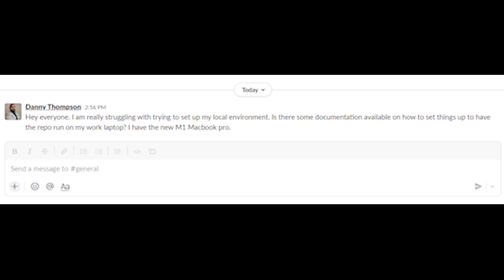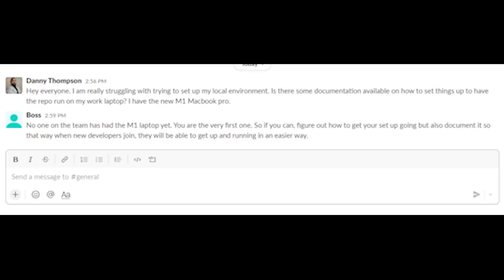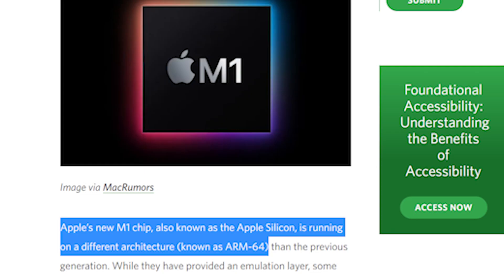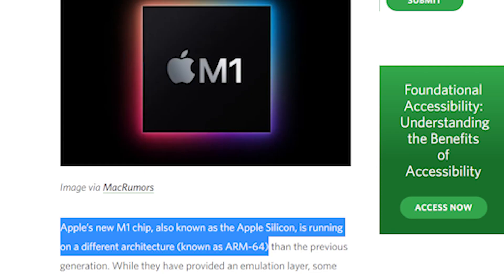Struggling as a Software Developer. First WEEK AT A NEW JOB! Work Vlog!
Hope you enjoyed the recap of what I went through setting everything up! Finally works and I will be covering the types of tickets I worked on this week in the next vlog!

Steps I used to set up my local environment on the M1:
- Install XCode from the app store
- Repo I have is using an older version of node so I need to role back the versions. To do that you need to install a Node Version Manager or NVM.

This whole section will be done using terminal
- Install Node

-  Due to arm-64 the paths will not be in the locations that are expected. So run the 2 commands (1 at a time) that are provided at the end of the installation. Several people I have spoke with have skipped this step so don't make that mistake.
- echo 'eval "$(/opt/homebrew/bin/brew shellenv)"' This is what the command should look like

Installing NVM
- use the command brew install nvm
once installed immediately check if you have a .zshrc file, if not, create it.
add this to the file for the paths

local brew_path="/opt/homebrew/bin"
local brew_opt_path="/opt/homebrew/opt"
local nvm_path="$HOME/.nvm"

export PATH="${brew_path}:${PATH}"
export NVM_DIR="${nvm_path}"

 [ -s "${brew_opt_path}/nvm/nvm.sh" ] && \. "${brew_opt_path}/nvm/nvm.sh"  # This loads nvm
  [ -s "${brew_opt_path}/nvm/etc/bash_completion.d/nvm" ] && \. "${brew_opt_path}/nvm/etc/bash_completion.d/nvm"  # This loads nvm bash_completion

These were some really awesome resources in setting things up

Hope this helps you avoid the headaches I had!

CREATE YOUR FOLLOWING! My course to grow on twitter

My Gear!
Soft Box Lights
Sony A6400 with 18-135mm lens
RGB light (light behind me)
Jabra 85t My earbuds